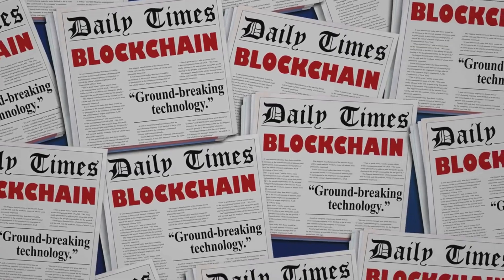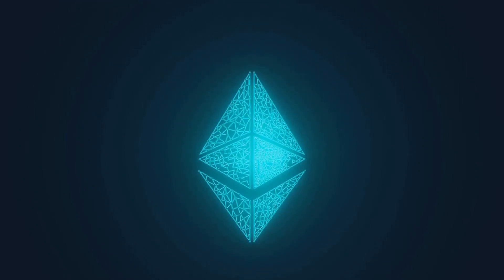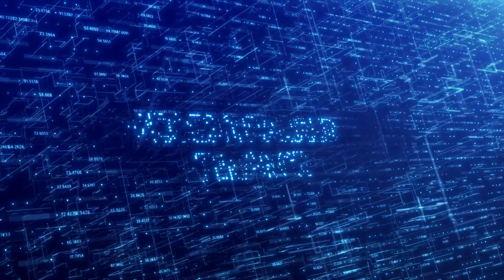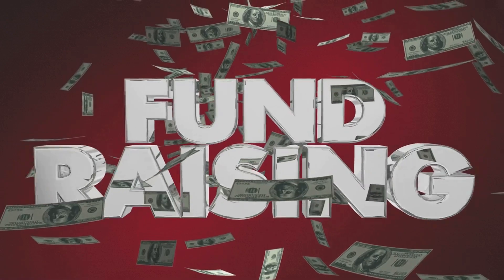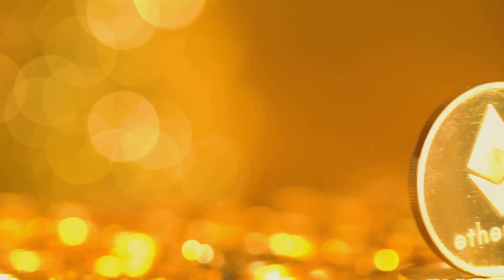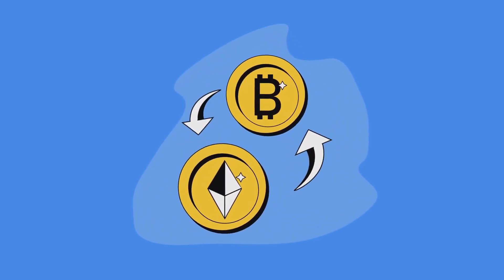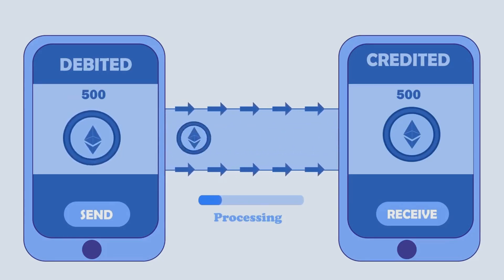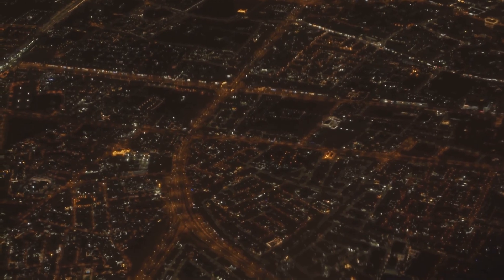Optimism: The Future of Ethereum Scaling crypto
🌐 Optimism: The Future of Crypto Ethereum Scaling 🚀
Dive into the exciting realm of Ethereum scaling as we explore the latest advancements and the promising future that lies ahead. In this video, we break down the key concepts and innovations driving optimism within the Ethereum community. From layer 2 solutions to enhanced scalability, witness the evolution of Ethereum and its potential to revolutionize the blockchain landscape.

🔍 Key Topics Covered:

Layer 2 Solutions: Unravel the intricacies of layer 2 scaling solutions and their impact on Ethereum's performance.
Scalability Enhancements: Discover the strategies and technologies employed to overcome Ethereum's scalability challenges.
Future Outlook: Gain insights into the optimistic projections for Ethereum's scalability, and the implications for developers and users alike.
📈 Why Watch?
Whether you're a seasoned Ethereum enthusiast or a newcomer to blockchain technology, this video provides a comprehensive overview of the advancements shaping the future of Ethereum scaling. Stay informed, stay optimistic, and join the conversation on the forefront of blockchain innovation.
🎓 Learn, Engage, and Embrace the Future of Ethereum!